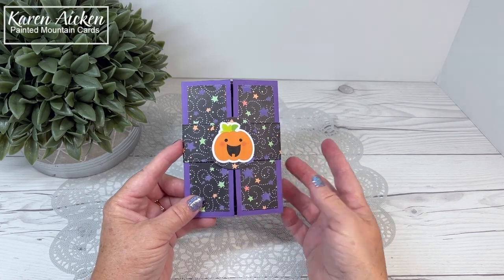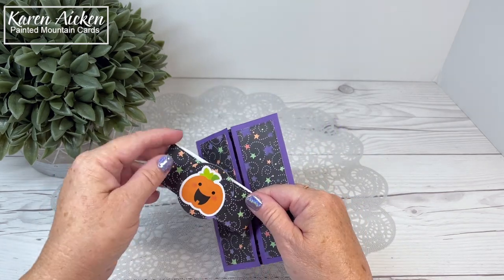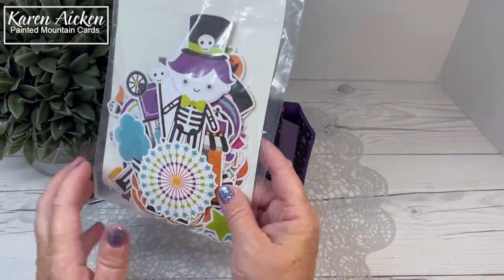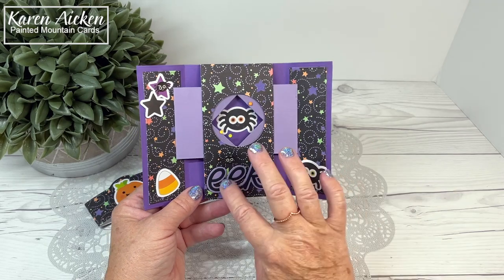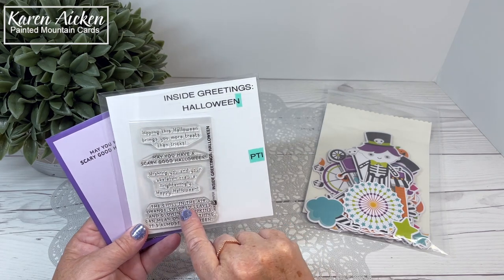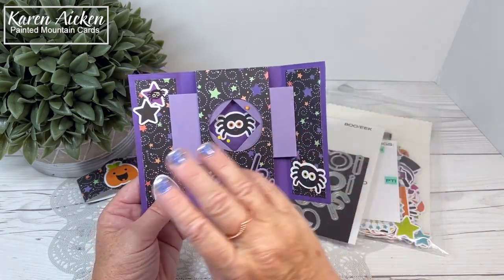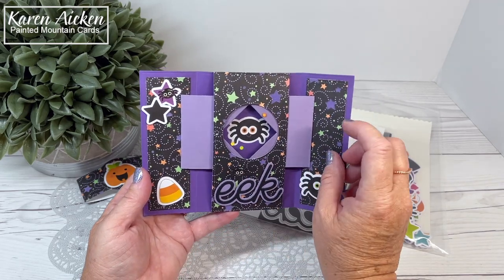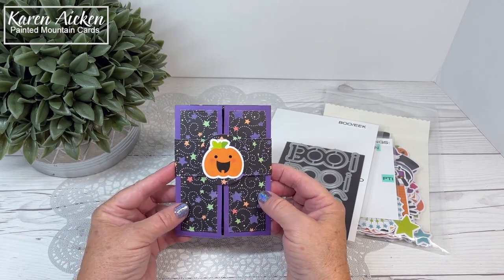Halloween Shutter Card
I am having so much fun using Doodlebug Designs products for my Halloween Cards this year. Apparently I like CUTE Halloween more than scary. Ha! The Lawn Fawn Shutter Card die set is one I get a lot of use from, since it works for so many different occasions.